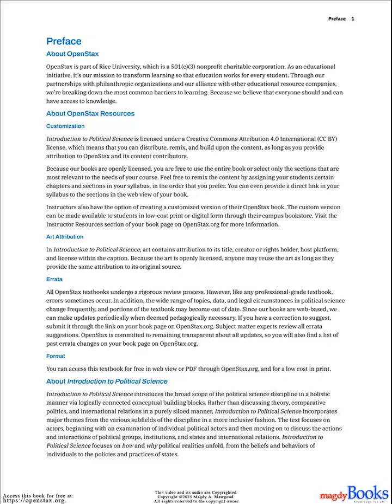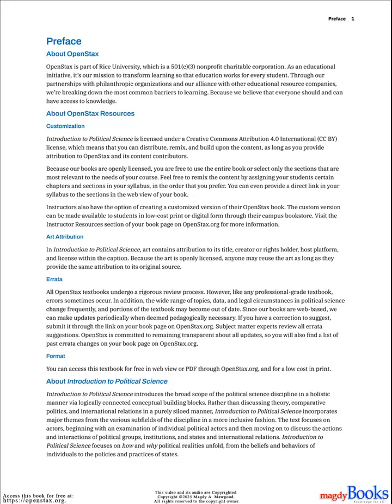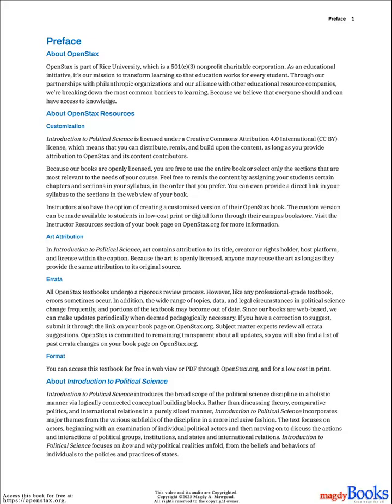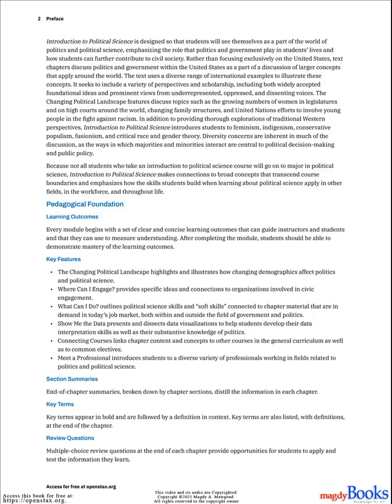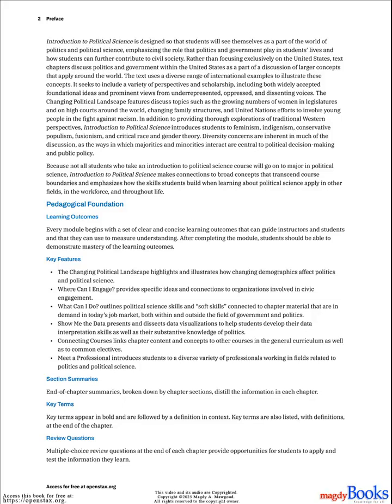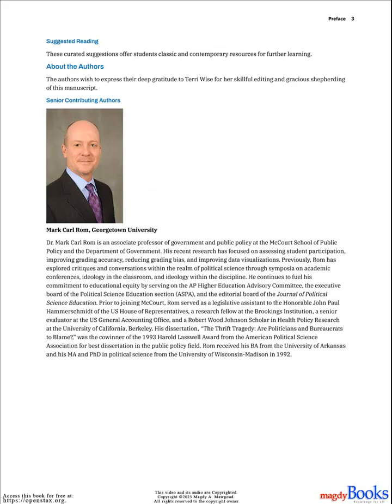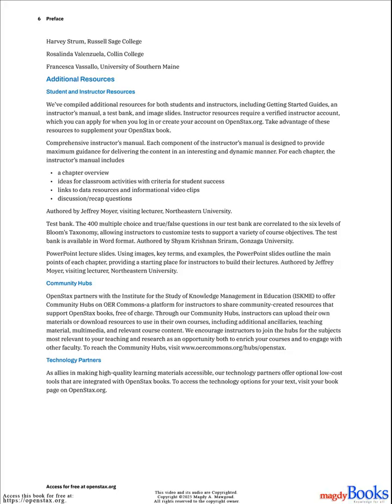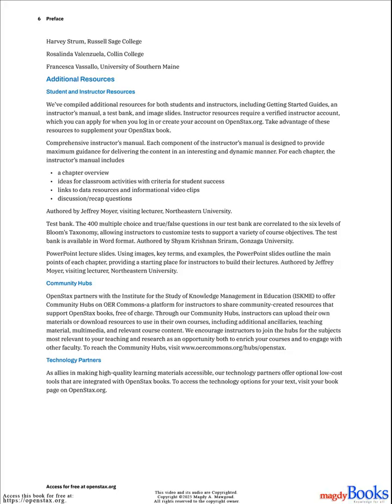32_01_01-000_03_0_Preface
Introduction to Political Science
Chapter 000, Section 03: Preface.